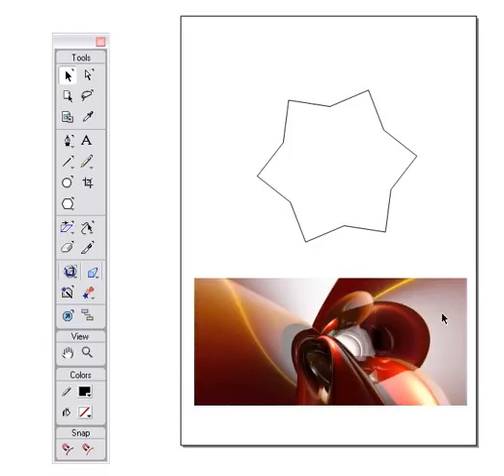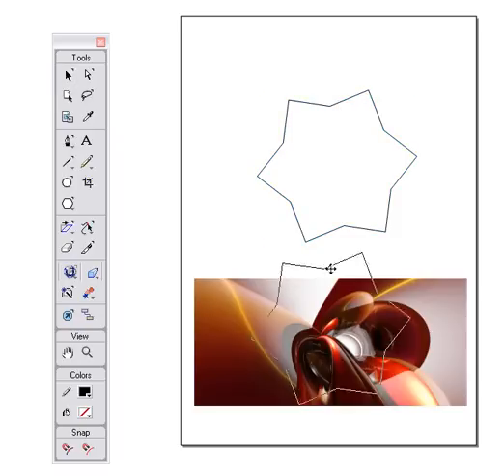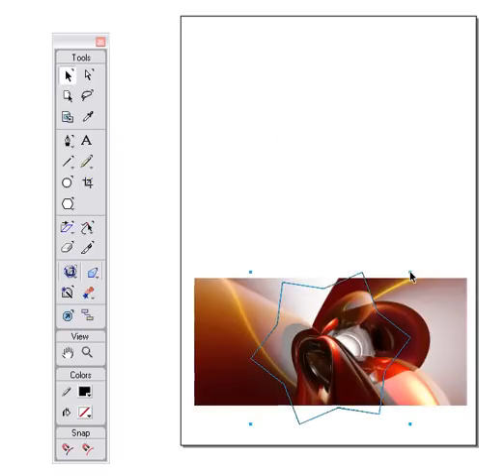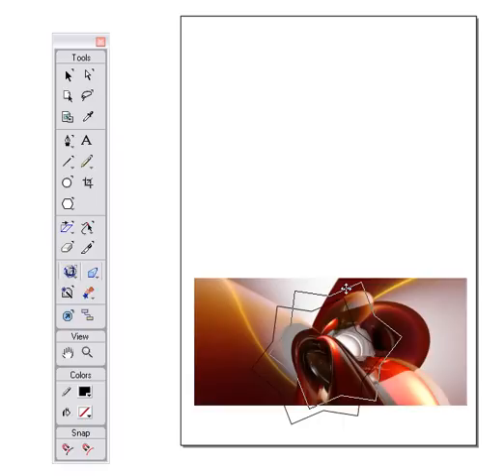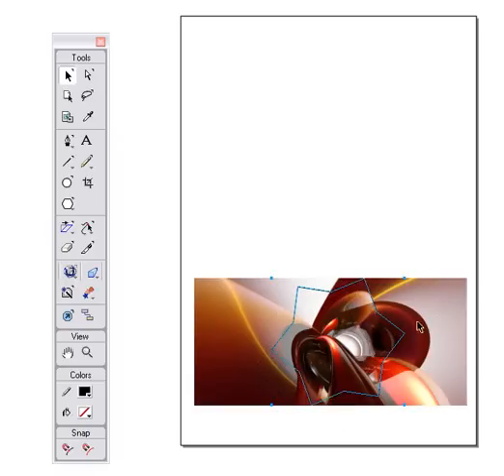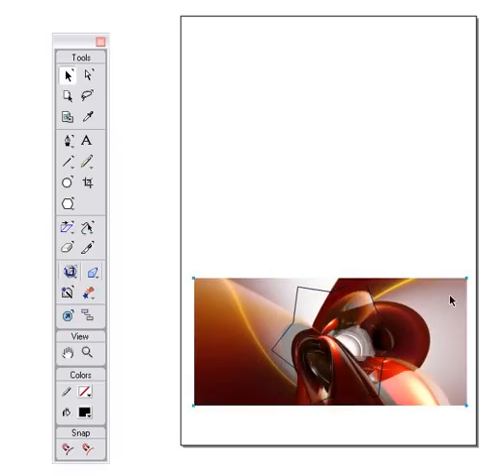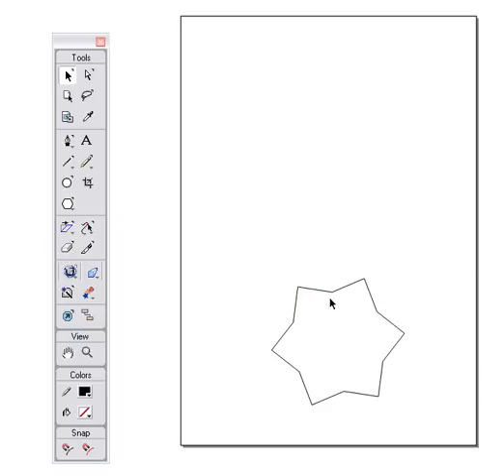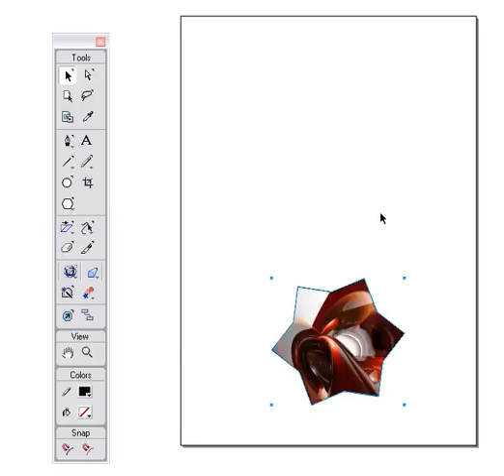pasting an image inside a shape macromedia freehand